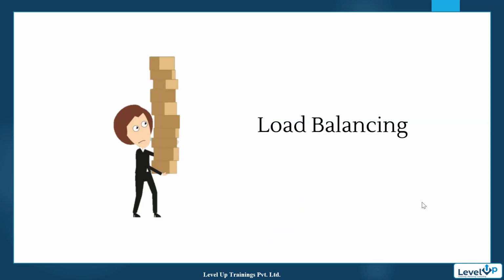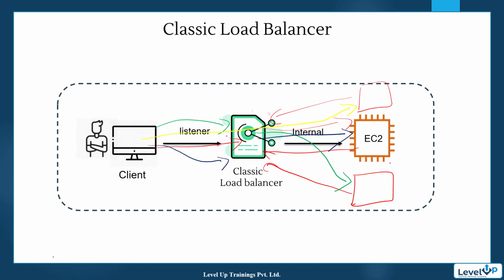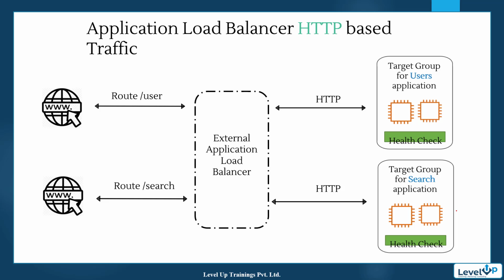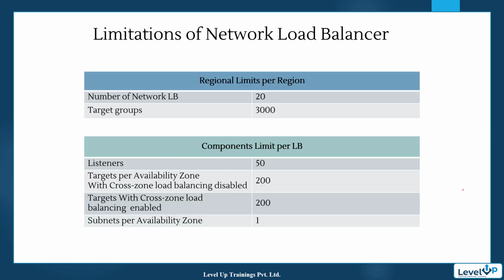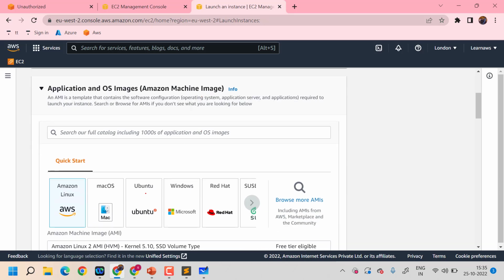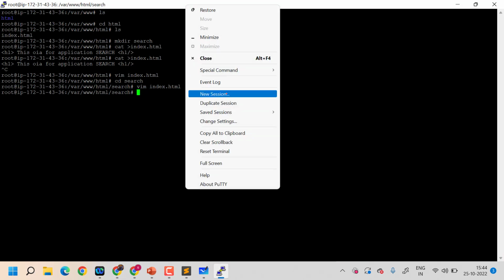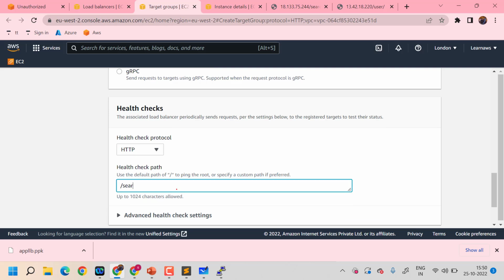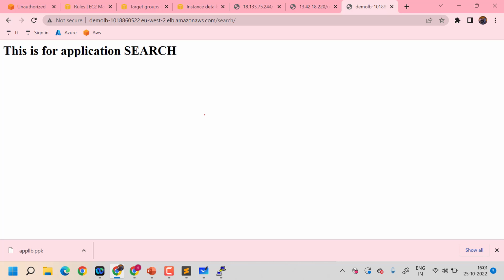Chapter - 04 - EC2 Load Balancer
### **AWS Elastic Load Balancing (ELB) Explained | Hands-on Tutorial 🚀**

In this **AWS tutorial**, we dive into **Elastic Load Balancing (ELB)** – a managed service that **distributes incoming traffic across multiple servers** to ensure **high availability, reliability, and scalability**.

✅ **What is AWS Elastic Load Balancing?** – Overview & benefits (fault tolerance, SSL termination, traffic separation)
✅ **Types of Load Balancers in AWS:**
   - **Classic Load Balancer (CLB)** – Basic traffic distribution across EC2 instances
   - **Application Load Balancer (ALB)** – Content-based routing (ideal for microservices)
   - **Network Load Balancer (NLB)** – Ultra-low latency for TCP/UDP workloads
   - **Gateway Load Balancer (GLB)** – Deploy & scale network appliances like firewalls
✅ **Hands-on Demo:**
   - **Creating an ALB with two EC2 instances**
   - **Setting up target groups & routing rules** (e.g., "/search" vs. "/users")

💡 **Perfect for DevOps engineers, cloud professionals & AWS learners!**